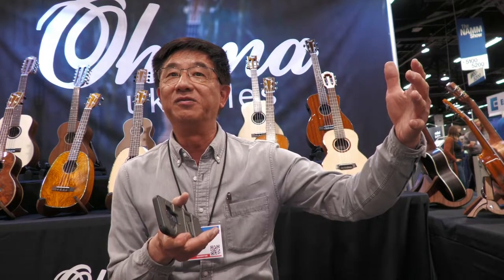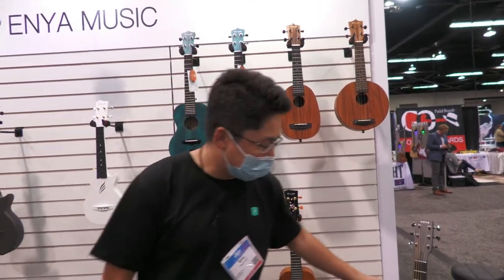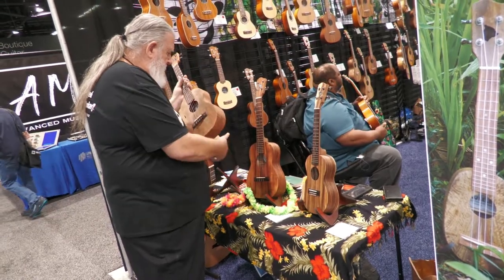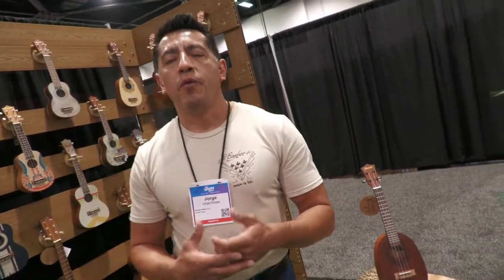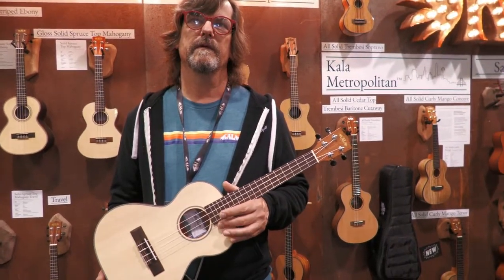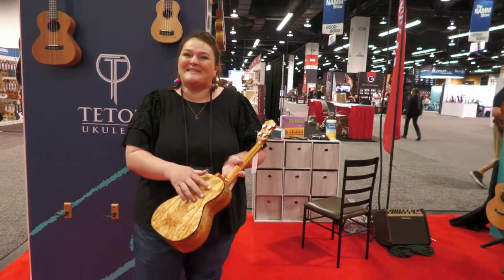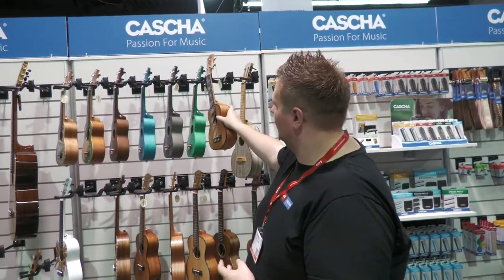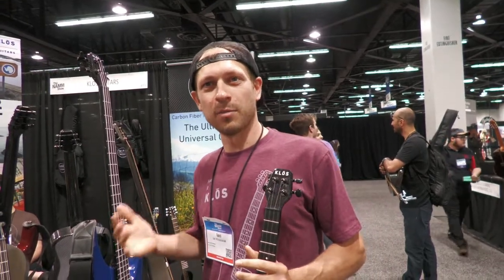NAMM 2022 - 10 Ukulele Companies Interviewed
While at NAMM 2022 I interviewed Ohana, Enya, HUG, Bamboo Music LLC, Amahi, Kala, Chesbro Music Owners of Teton and Eddy Finn, Casha, and Kloss.
Three questions for each.  Fun and informative interviews.

Ohana               1:20
Enya                  6:43
HUG                  8:20
Bamboo
Music LLC     12:14
Amahi            15:30
Kala                17:50
Chesbro
Music
Teton &
Eddy Finn      21:34
Casha            24:40
KLOSS           26:30